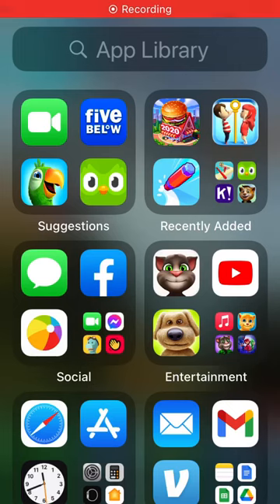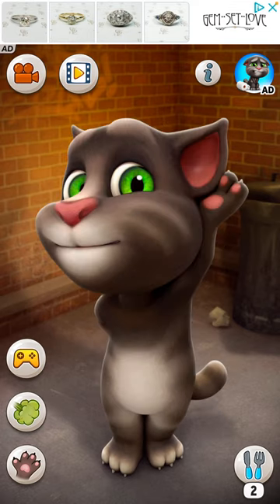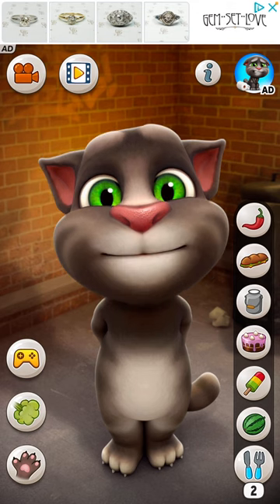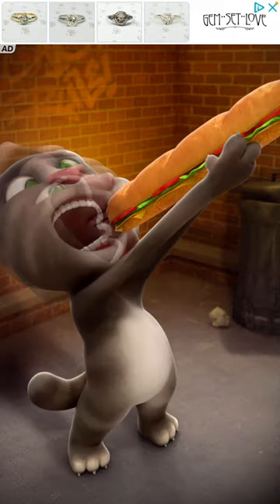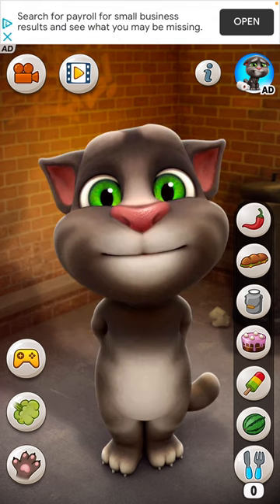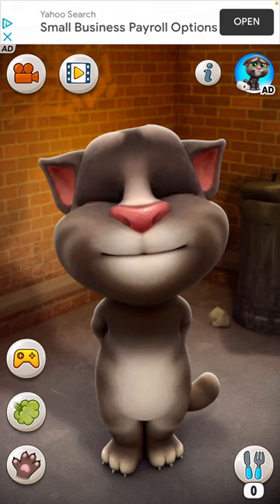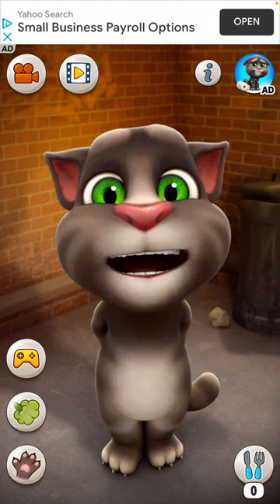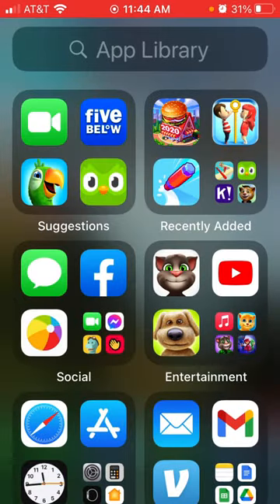playing Talking Tom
playing a game called talking tom